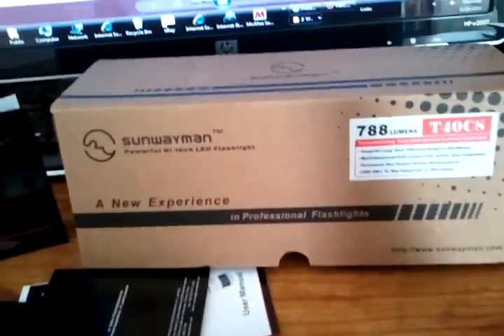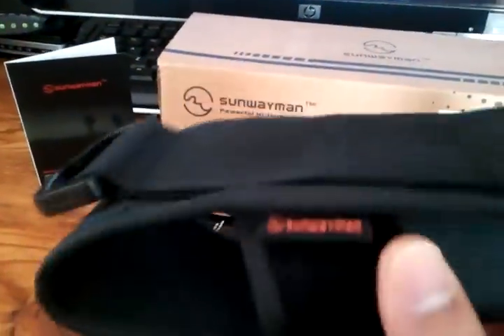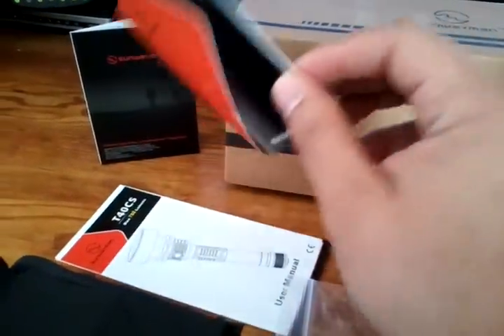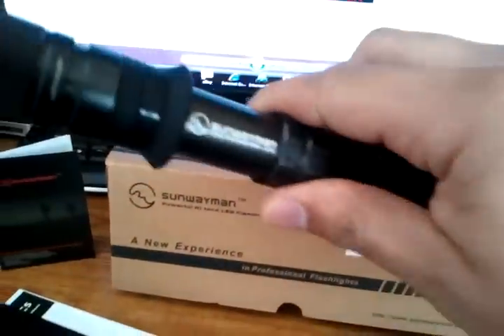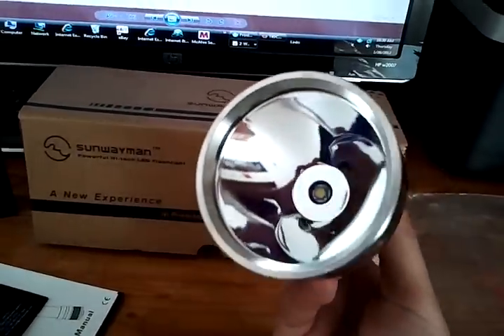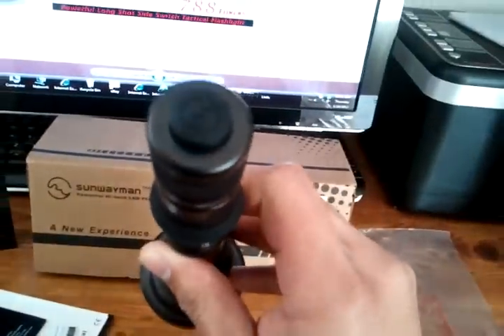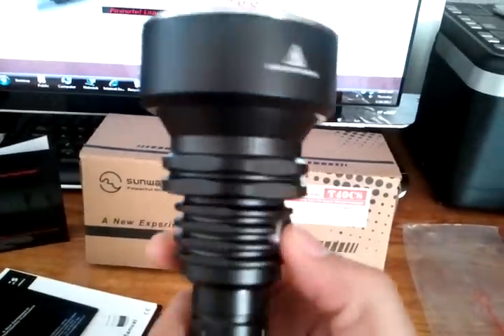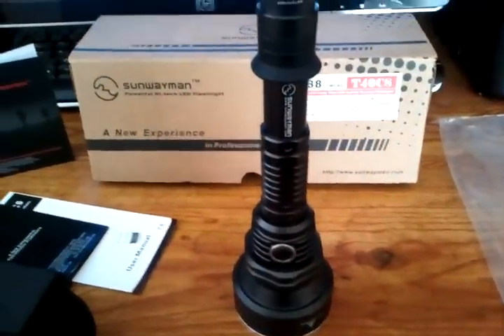Sunwayman T40CS ( First Impression)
● CREE XM-L LED, with a lifetime of up to 50,000 hours;
● Tactical Tail cap press button switch, slightly depress the side switch for different output modes and standby mode:
Three modes constant output, hidden strobe, SOS (below is the output and runtime of using two 2600mAh 18650 batteries)
Three constant output modes: 788Lumens (2hrs)- 220Lumens (8hrs)- 20Lumens (60hrs)
Strobe: 788 Lumens
SOS: 788 Lumens
● Constant current circuit, constant output
● Effective range of 500 meters
● Uses two 18650 or four CR123A batteries
● High quality reflector maintains great throw distance and spread with an ideal beam pattern
● Dimensions: 225mm (length) x 64mm (head diameter) x 25.4mm (tail diameter)
● Weight: 273g（battery excluded）
● Aerospace-grade aluminum alloy
● Military Specification Type III- hard anodized body
● Waterproof, in accordance with IPX-8 standard
● Ultra-clear tempered glass lens resists scratches and impacts
● Tactical forward click switch with momentary on
● Accessories: tactical ring, holster, O-ring, rubber cap